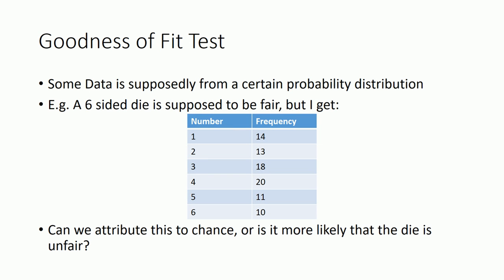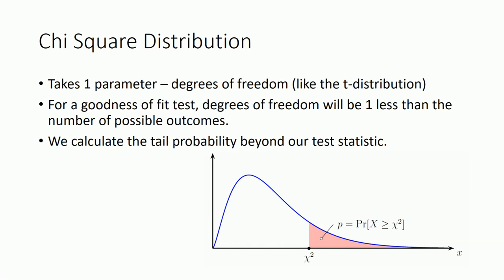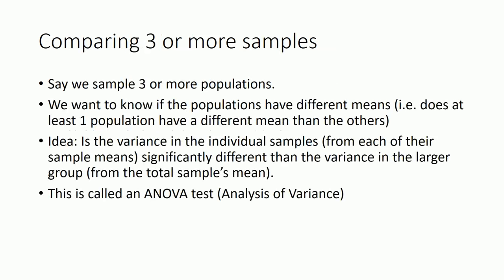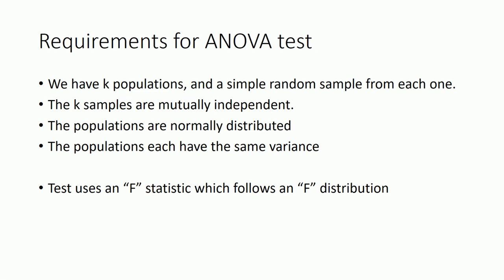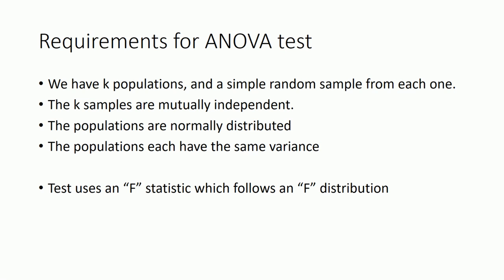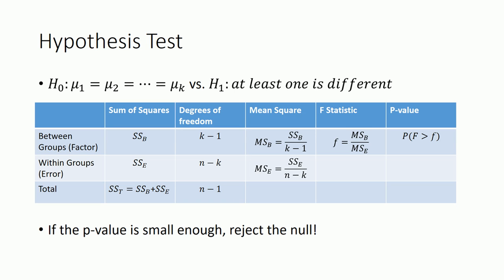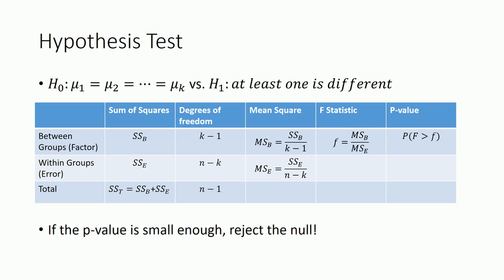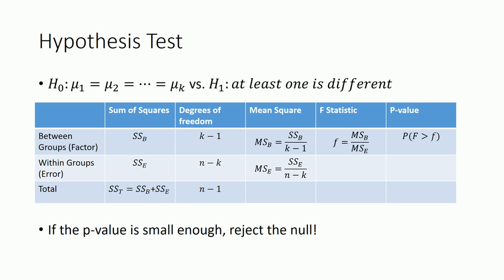MAT 240 Module 8 Lecture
In this I talk about Chi-Square goodness of fit tests and ANOVA tests comparing the means of more than 2 populations.